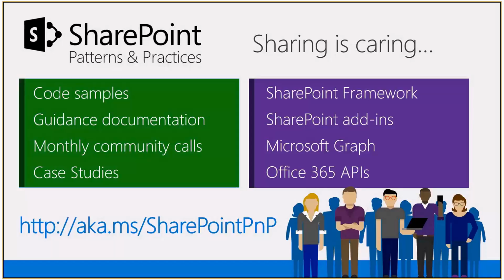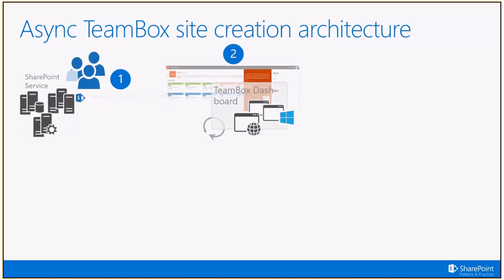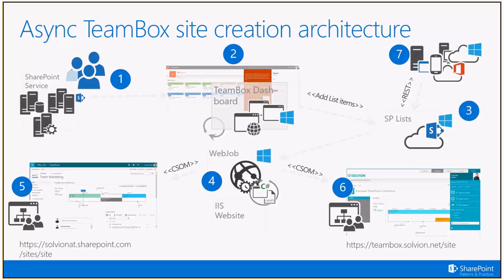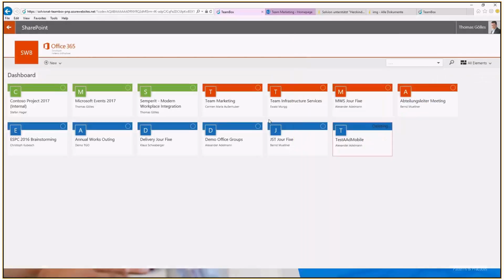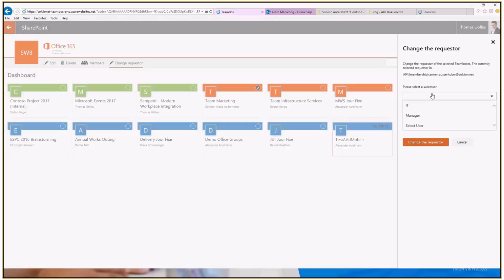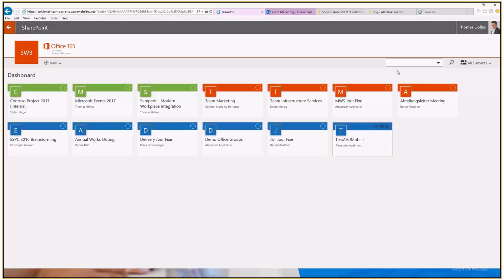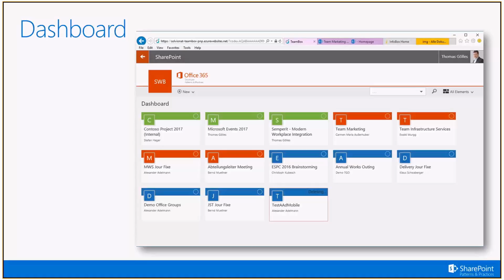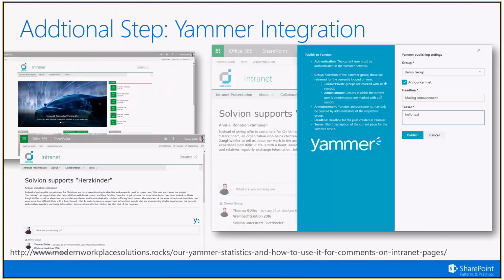SharePoint PnP Partner Story - How Solvion is using PnP assets in their customer deployments